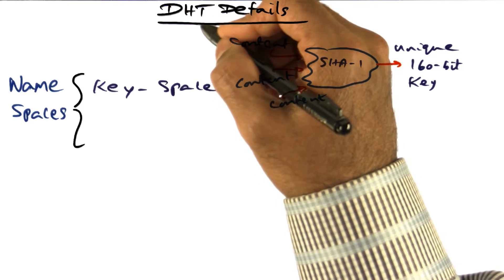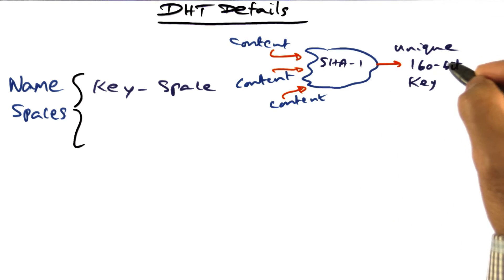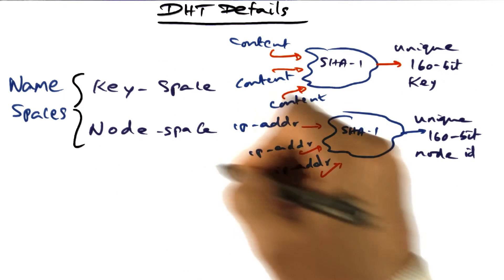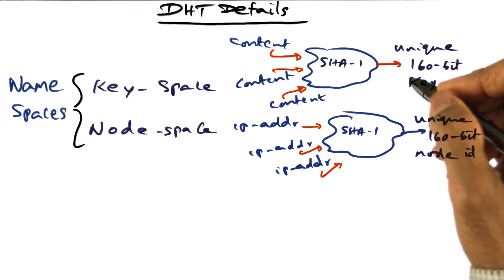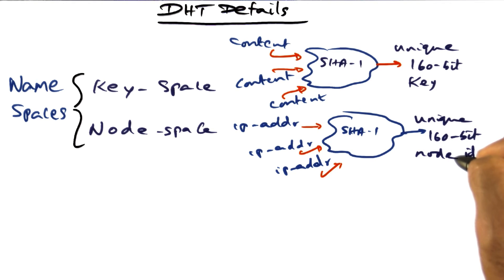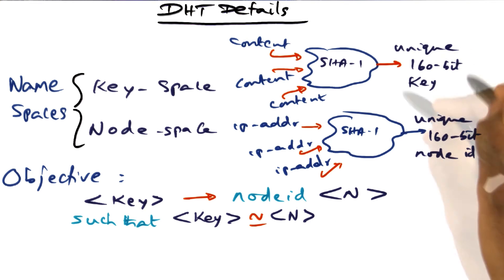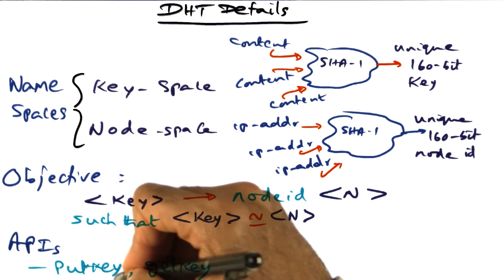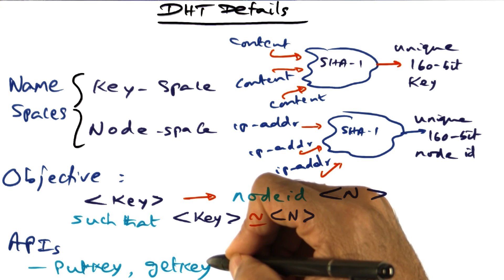DHT Details - Georgia Tech - Advanced Operating Systems